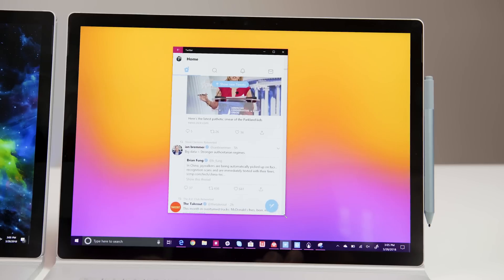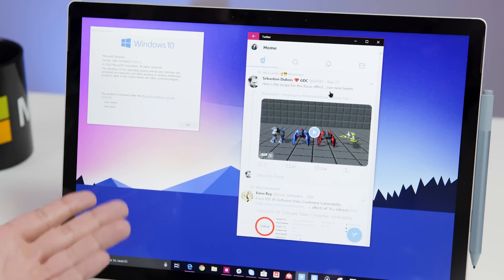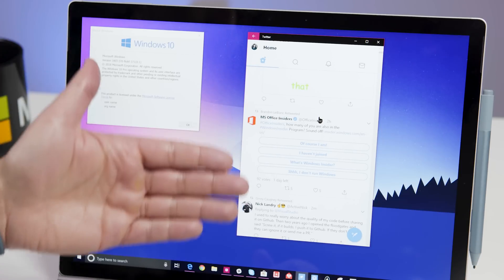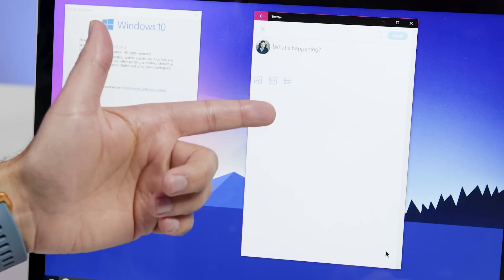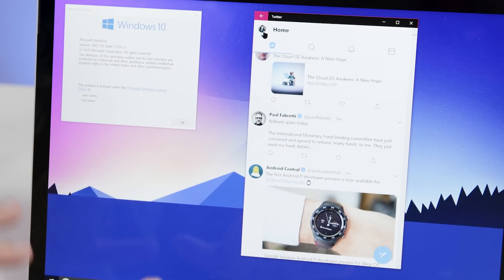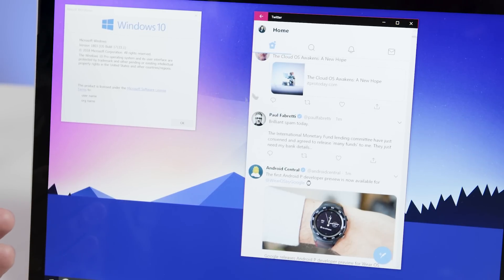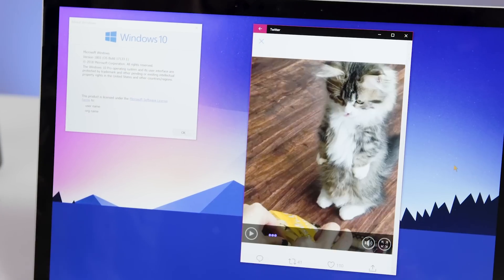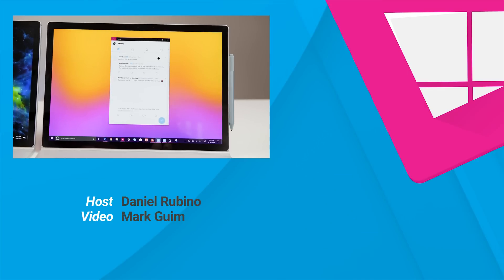First-look at the Twitter PWA for Windows 10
If you are on Windows 10 built 17133 (RS_4) and a Windows Insider you can get the Twitter PWA now. If not, you'll have to wait until RS4 launches in early April! Store